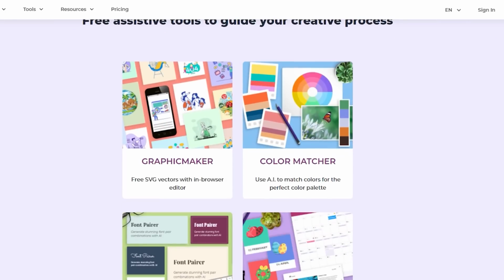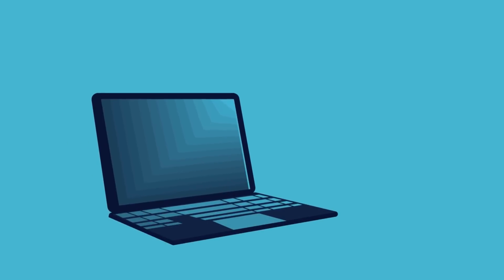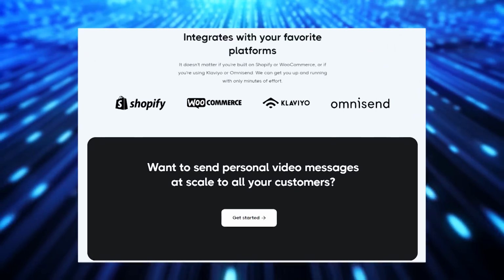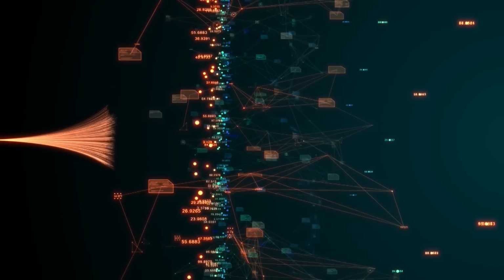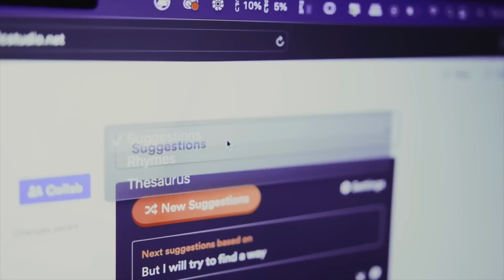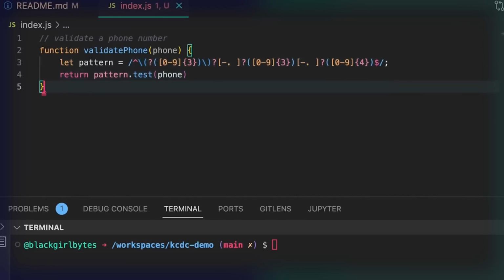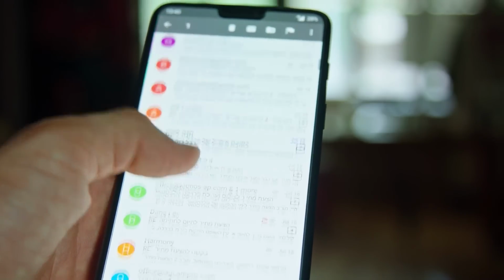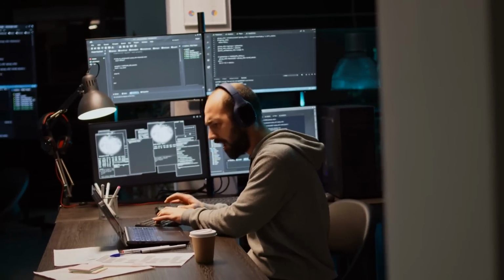8 MORE AI Tools that NO ONE is Talking About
Discover 8 more cutting-edge AI tools that are revolutionizing the tech industry. In this video, we'll showcase the top AI tools that you need to check out as soon as possible. Watch now to stay ahead of the curve in AI technology.

This is, 8 MIND-BLOWING AI Tools You Need to Check Out ASAP

Contents of this Video:
0:00 - 1st Tool
1:20 - 2nd Tool
2:22 - 3rd Tool
3:40 - 4th Tool
4:43 - 5th Tool
5:43 - 6th Tool
6:37 - 7th Tool
7:30 - Last Tool